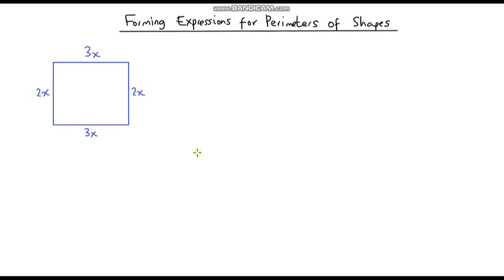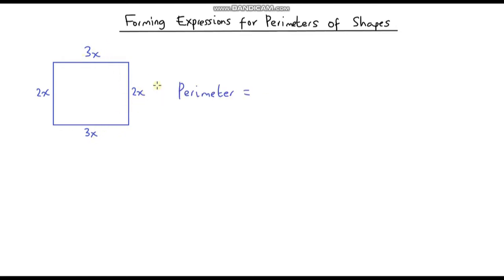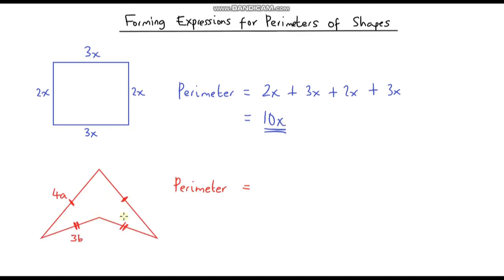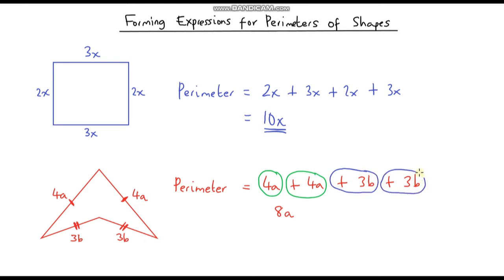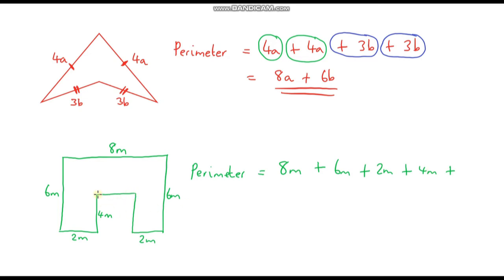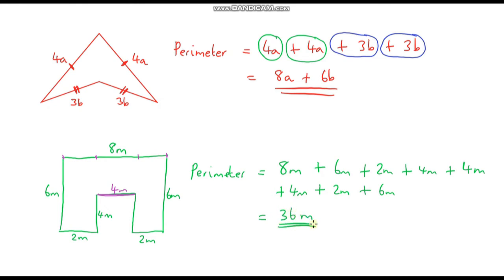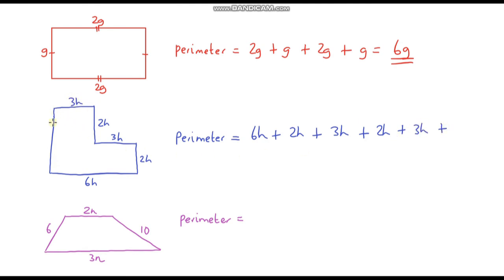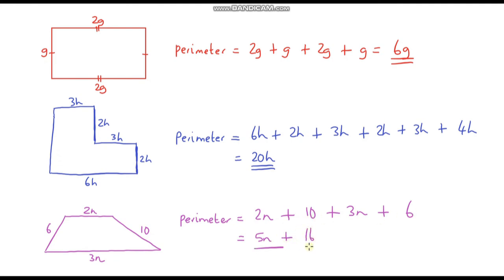Forming and Simplifying Expressions for the Perimeter of 2D Shapes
In this video, I build upon the last video of simplifying expressions by collecting like terms. I apply this skill to form and simplify expressions for the perimeter of different 2D shapes.